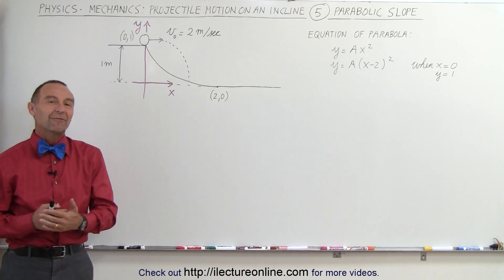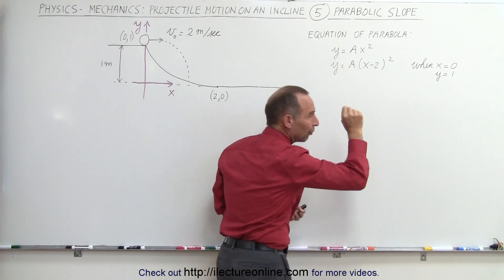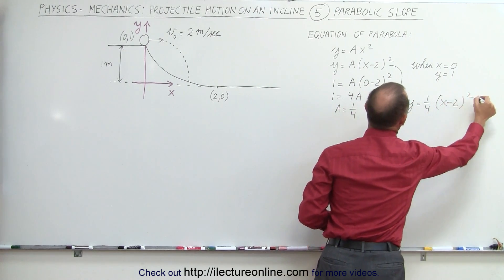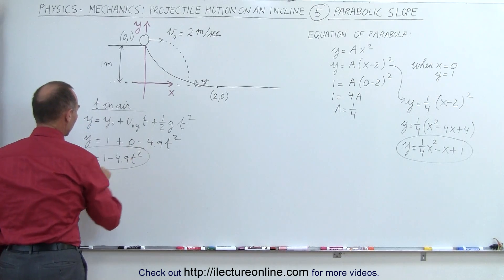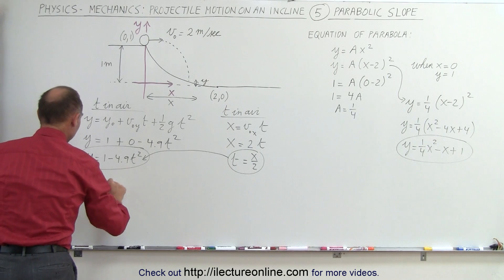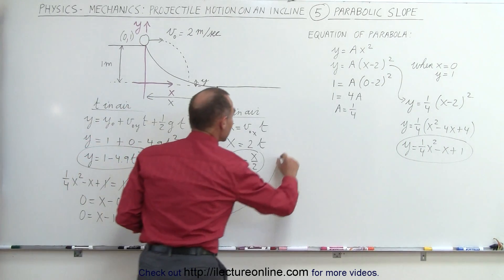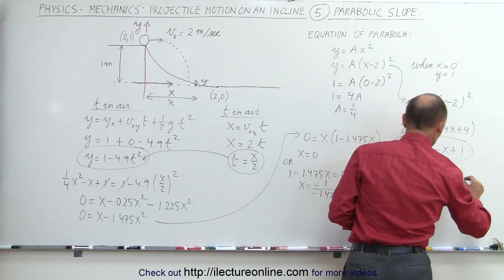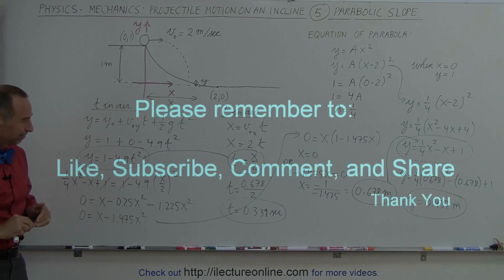Physics 3.1: Projectile Motion on an Incline (5 of 7) Parabolic Slope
In this video I will find the horizontal distance, x=?, vertical height, y=?, and time in air, t=?, of a projectile with an initial velocity=2m/s off a parabolic incline.